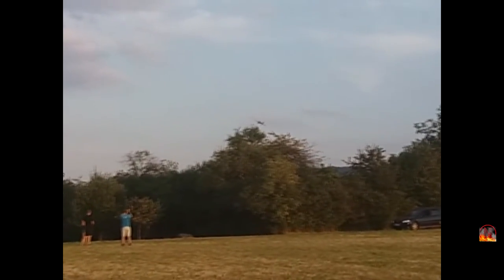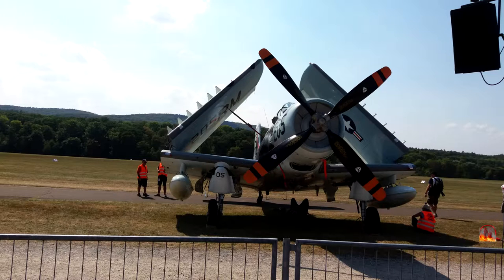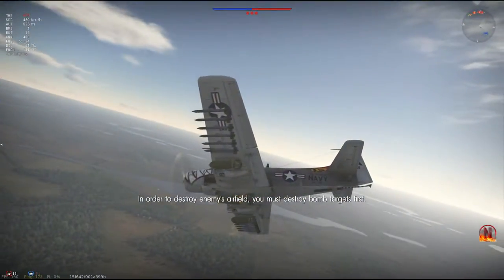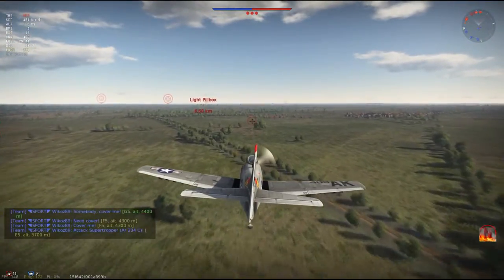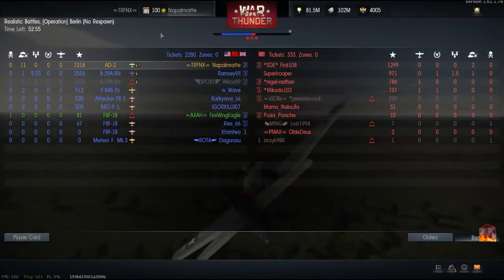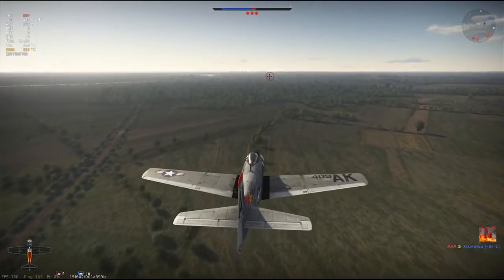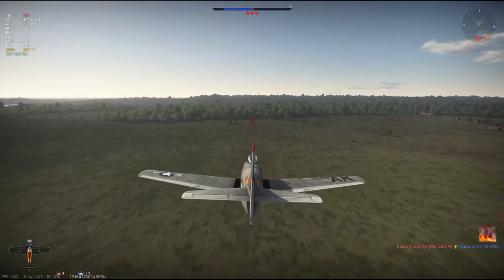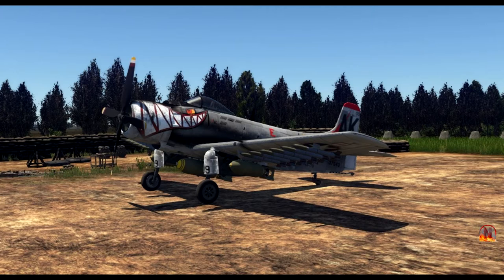War Thunder || AD 2 Skyraider - "How To" & real footage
Let´s have a look at the real Skyraider and ingame with a semi guide "How to Skyraider".
Footage from the Hanweide.
Vote for the tank you want to see in a propper tank review!